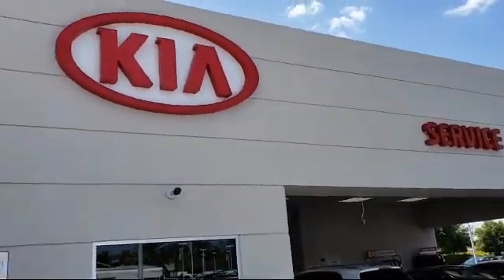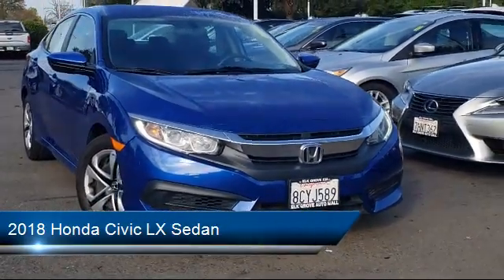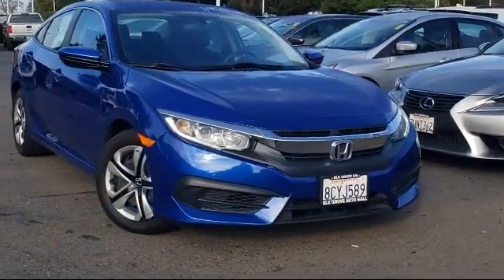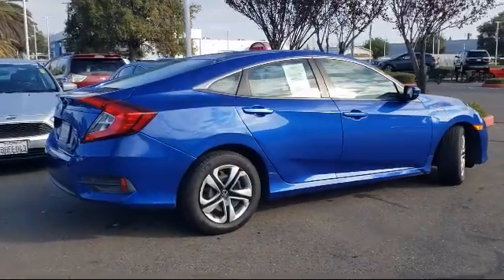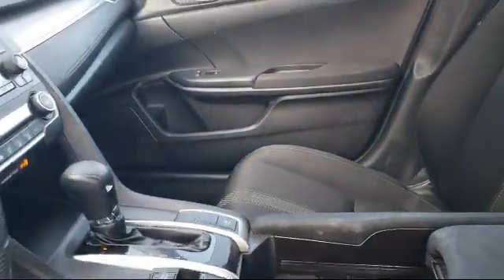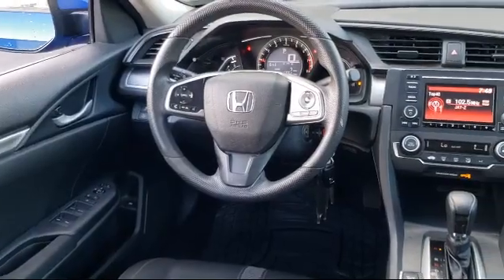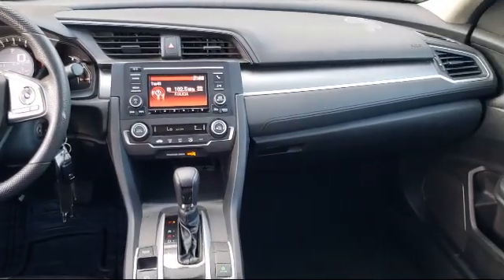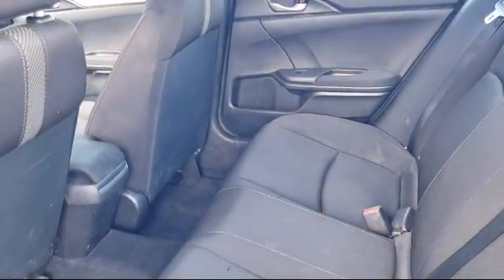2018 Honda Civic LX Sedan Elk grove Sacramento Folsom Lodi Galt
2018 Honda Civic LX Sedan Stock Number: GK7901A Vin:2HGFC2F55JH542290.

8480 Laguna Grove Dr.